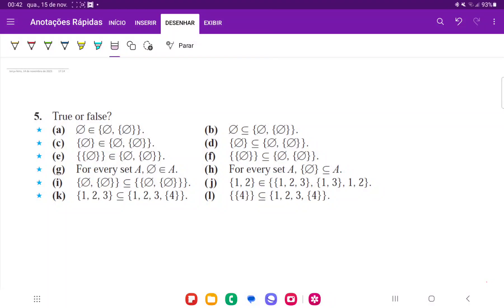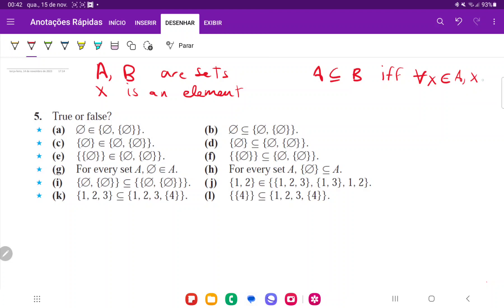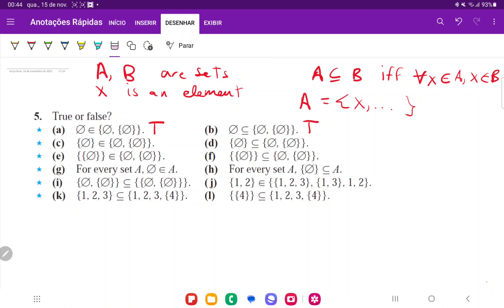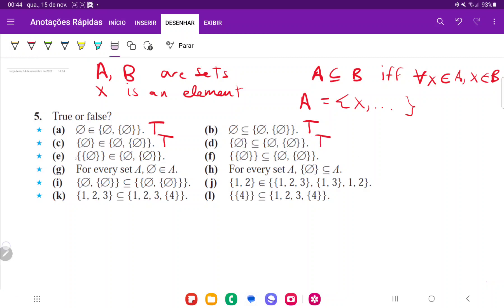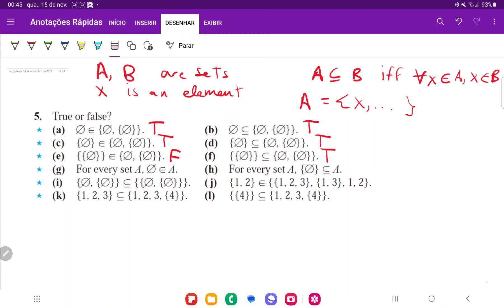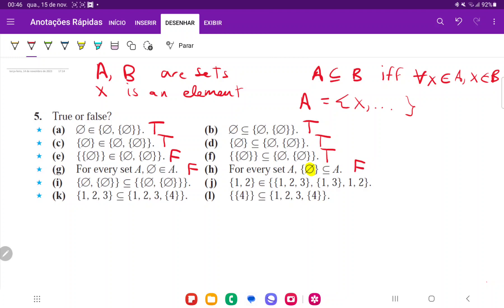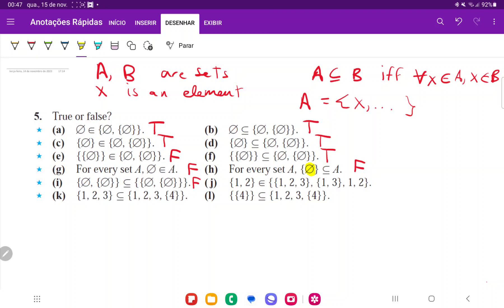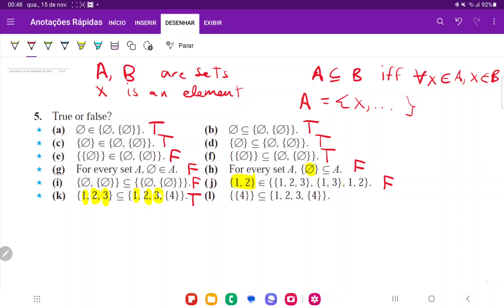2.1.4 True or false? (a) N⊆Q (b) Q⊆Z (c) N⊆R (d) [1/2,5/2]⊆Q (e) [1/2,5/2]⊆(1/2,5/2) (f) R⊆Q...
Problem 2.1.4  From Smith/Eggen's A Transition to Advanced Mathematics 7th edition from chapter 2, set theory - basic concepts of set theory.

(a) N⊆Q.
(b) Q⊆Z.
(d) [1/2,5/2]⊆Q.
(e) [1/2,5/2]⊆(1/2,5/2).
(f) R⊆Q.
(g) [7,10]⊆R.
(h) [2,5]={2,3,4,5}.
(i) [7,10)⊆{7,8,9,10}.
(j) (6,9]⊆[6,10).